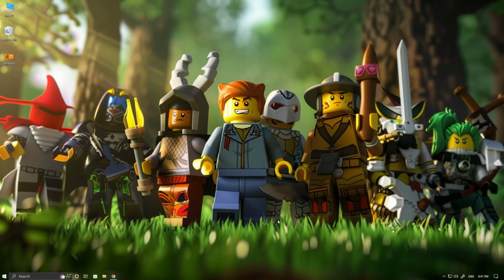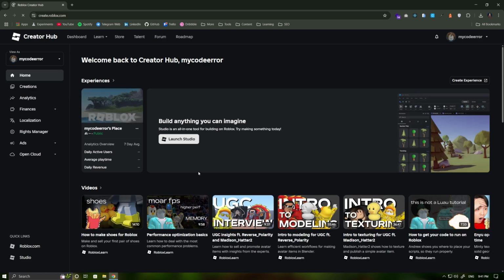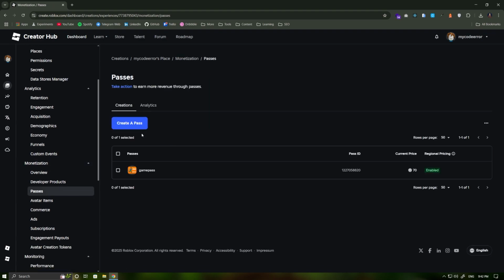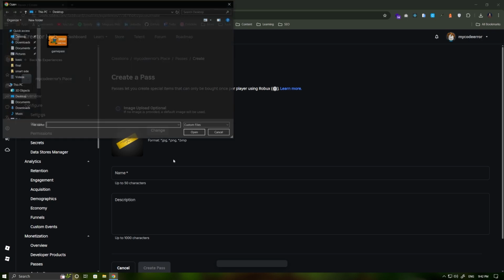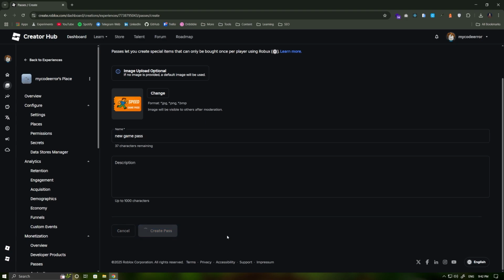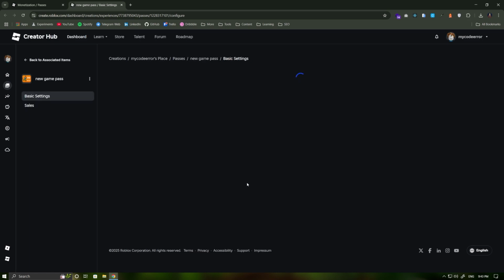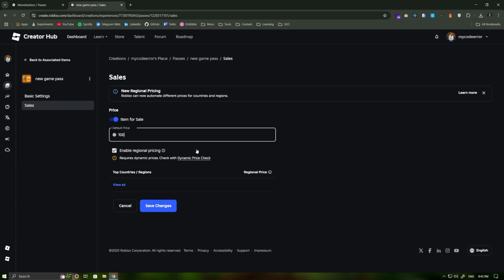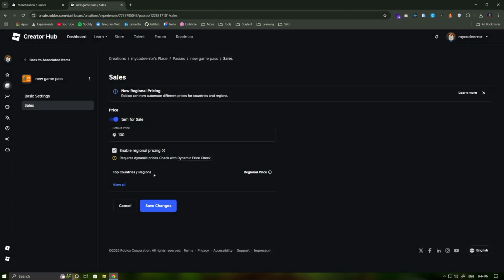How to Easily Create Game Pass in Roblox – New Update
🎥 In this video, I’ll guide you through the easy steps to install Roblox Studio on your computer so you can start creating your own games right away! 🚀 Whether you’re new to Roblox or want to enhance your game development skills, this simple tutorial will help you get set up quickly — no experience needed! 🎮

📌 What you’ll learn:

How to access Roblox Studio

Quick tips to begin creating your own Roblox games